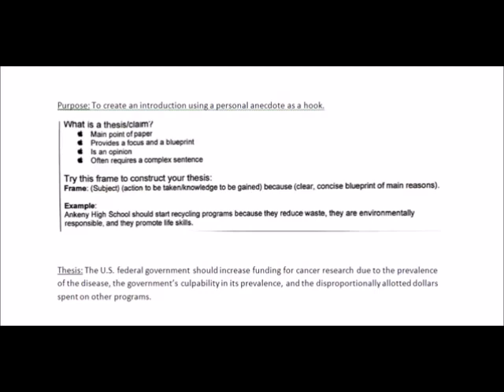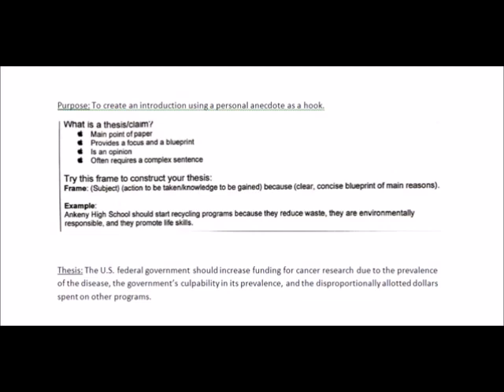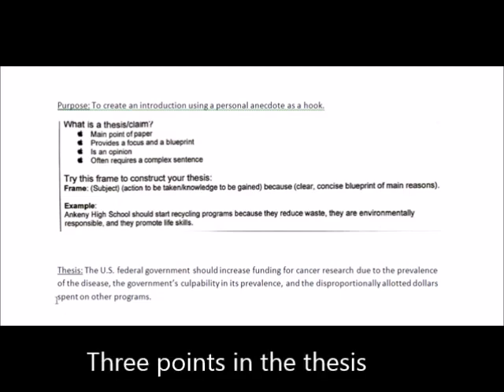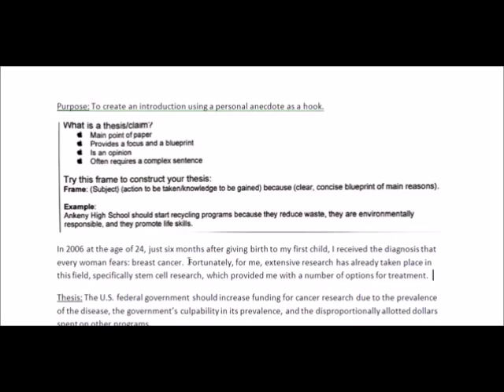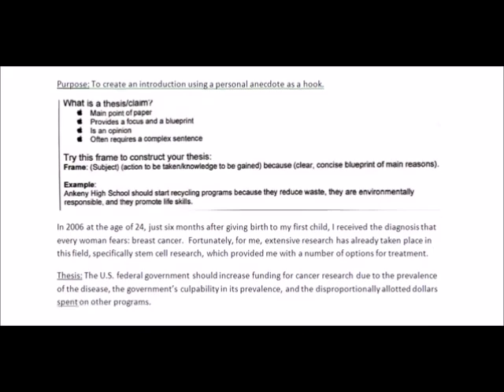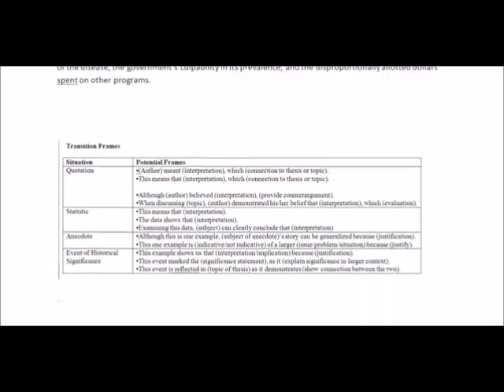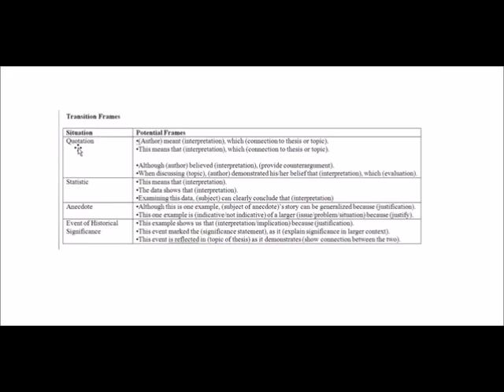The Anecdote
How to write an anecdote.